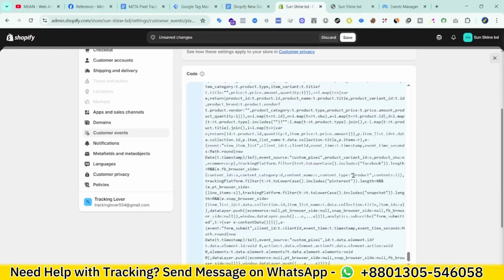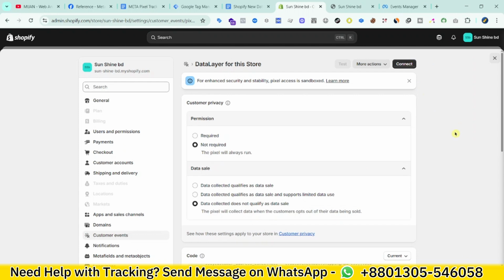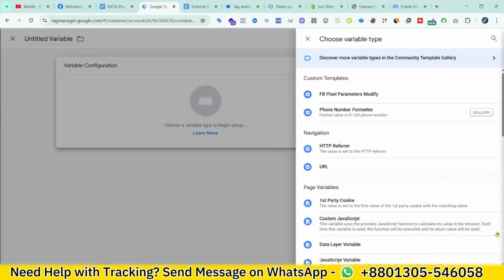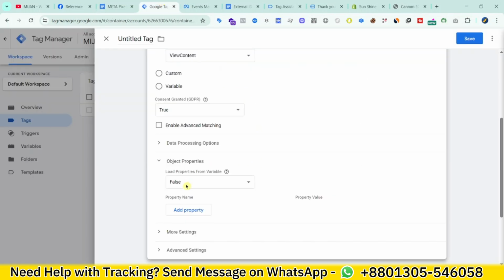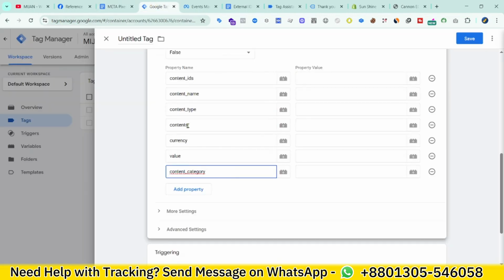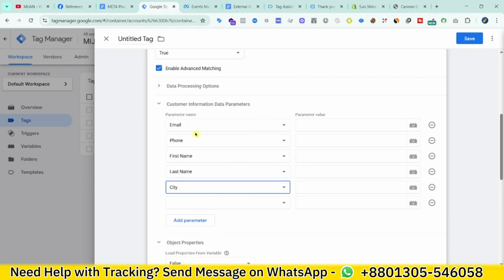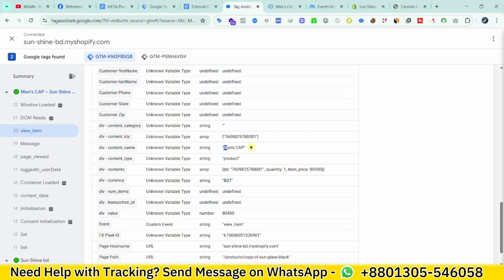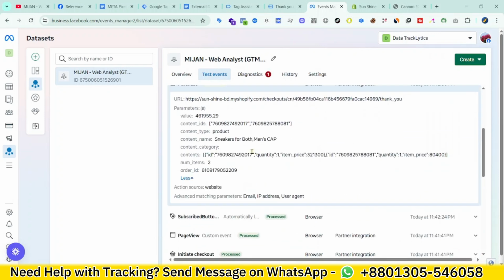Complete Facebook Pixel Tracking for Shopify with Google Tag Manager (Step by Step Guide)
Want to set up Facebook Pixel tracking on Shopify the right way?

In this video, I’ll show you the complete process of installing and tracking Facebook Pixel events in Shopify through Google Tag Manager one by one.

Resources:

1. Google Tag Manager:
2. Meta Pixel Helper Extension:
3. Google Tag Assistance Extension
4. Facebook Business Manager:

Need a hand with tracking? I’ve helped many businesses get it right—happy to help you too! 📌

You’ll learn how to:

✅ Enable the Shopify DataLayer using GTM
✅ Set up Variables, Triggers, and Tags
✅ Configure eCommerce events (ViewContent, AddToCart, Purchase, etc.)
✅ Improve event match quality score
✅ Test events in the Test Event Manager
✅ Verify events through the Meta Pixel Helper
✅ Preview GTM for your Shopify store

Perfect for Shopify store owners and marketers who want accurate tracking and improved ad performance.

meta pixel
facebook pixel
google tag manager
gtm
ga4
google analytics
shopify dataLayer enable
facebook pixel tracking for shopify
meta pixel tracking withi gtm
facebook pixel through gtm